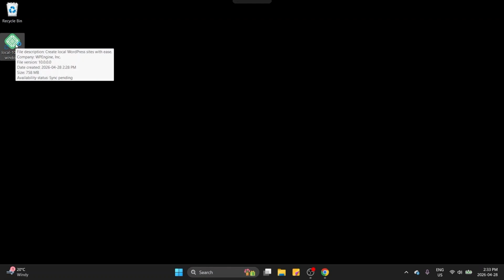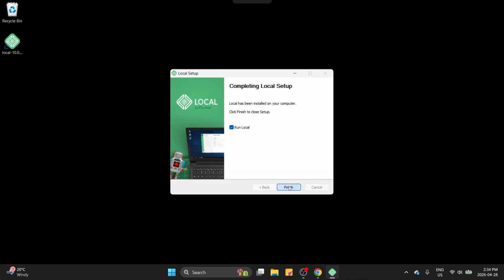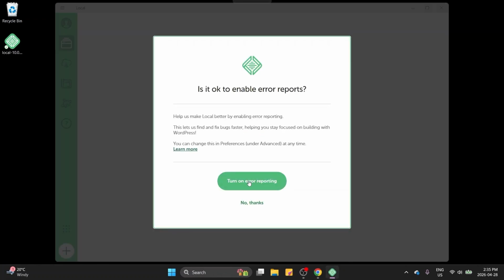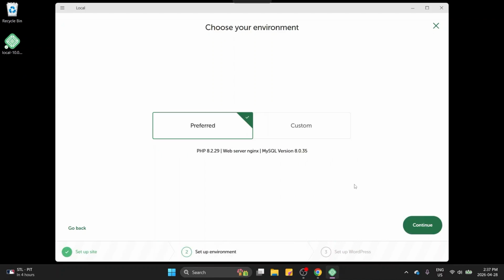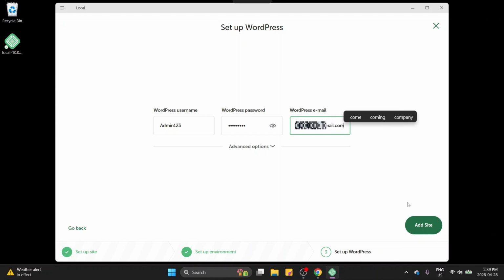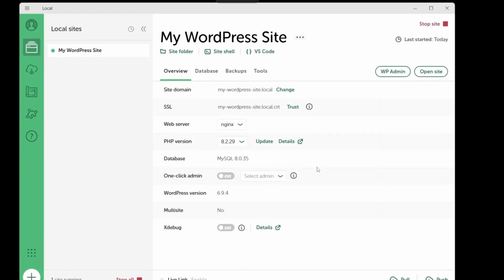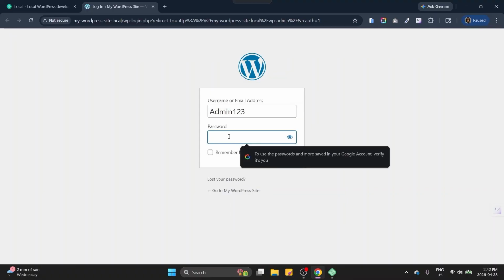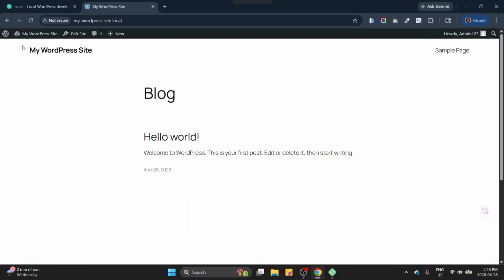How to Install WordPress Using LocalWP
Install WordPress Locally Using LocalWP

In this tutorial, you’ll learn how to install WordPress locally using LocalWP.

Steps:

2. Install the software on your computer
3. Open LocalWP and create a new site
4. Set your WordPress login details
5. Start the site and open WP Admin

Your local WordPress site is now ready to use